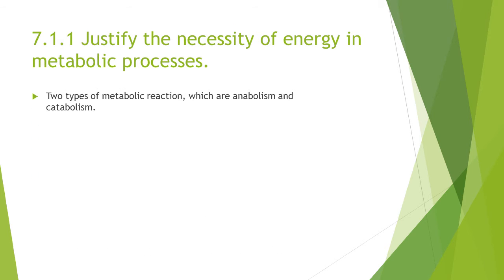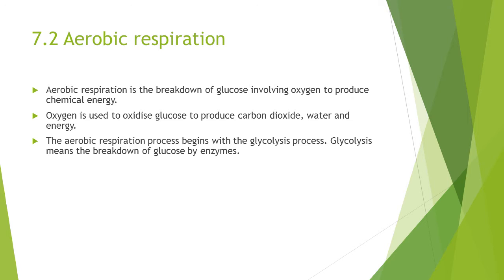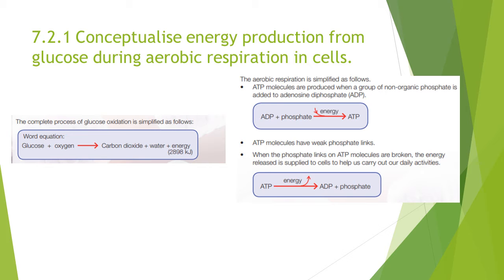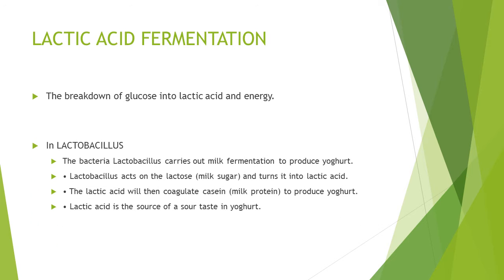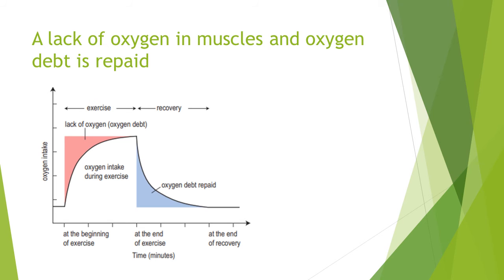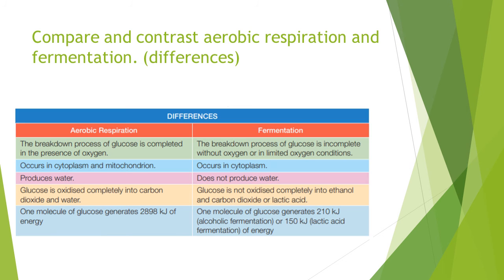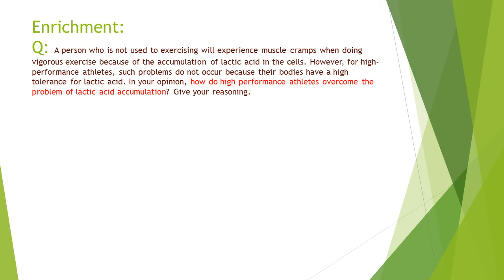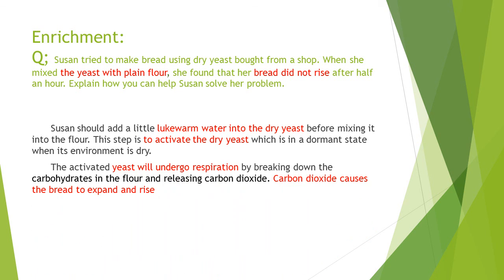CELLULAR RESPIRATION Form 4 by CIKGU ROS (KSSM)